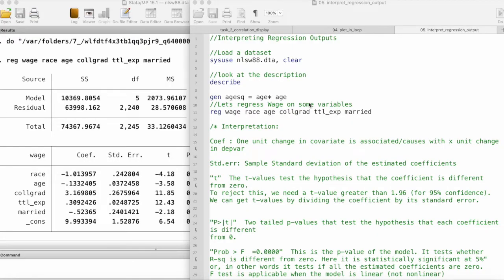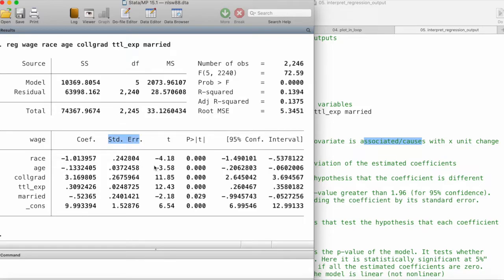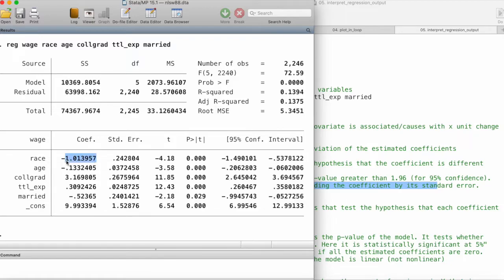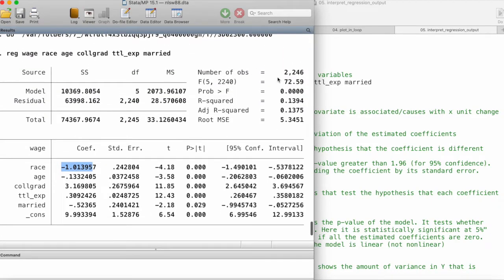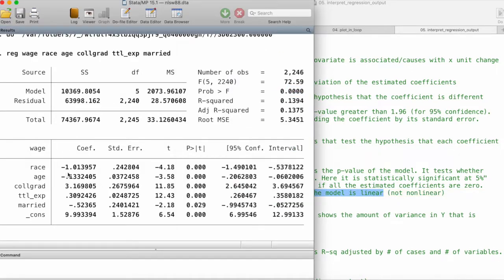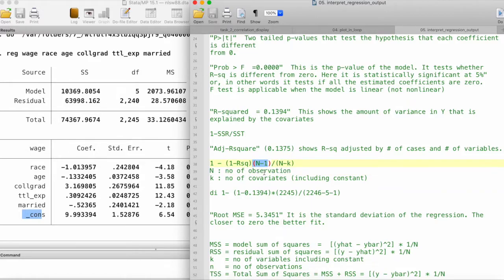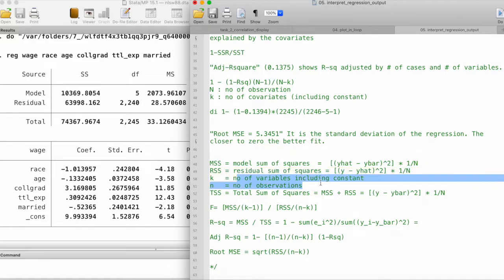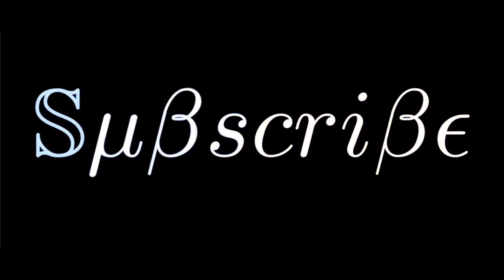Interpreting Regression Output in Stata